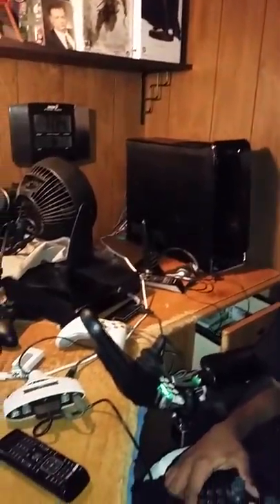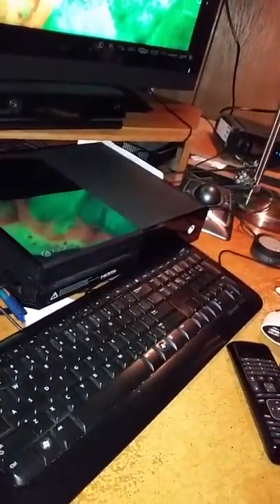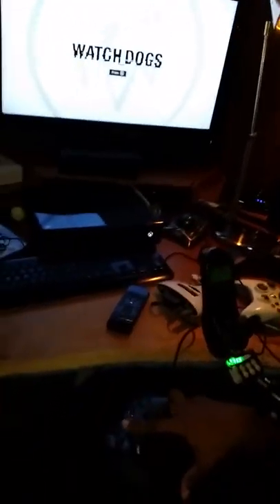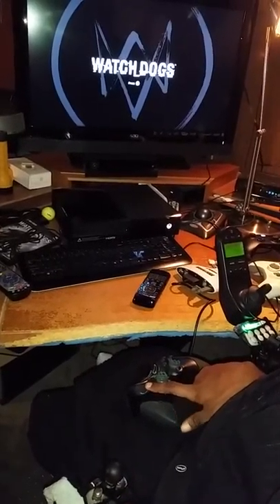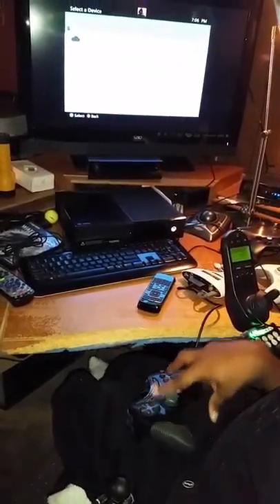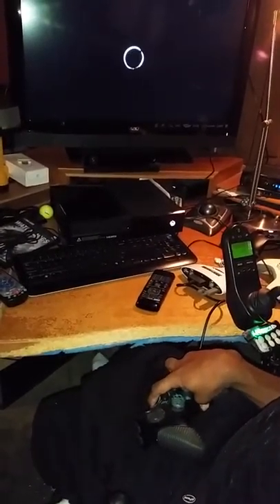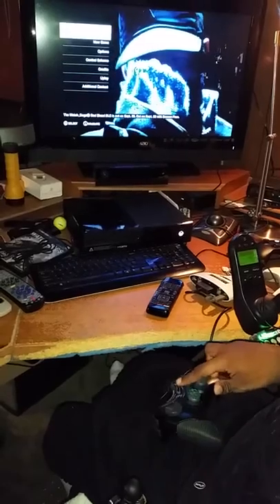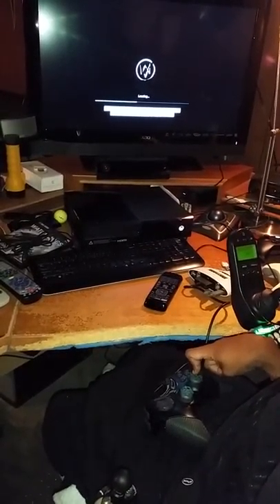Game Controller Part 1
Let me start off saying please forgive me if you have a hard time understanding me. I am a gamer with Cerebral Palsy and I to use a certain controller to help me play games. I did these videos to show that my controller will not work on the Xbox One or the PlayStation 4. I'm making a plea to Microsoft and Sony that they would make a controller like this or some version of this, and with the functions that this controller is capable of doing. So gamers like myself and gamers in general will be able to enjoy the mobility of playing game on these next gen consoles... Thanks